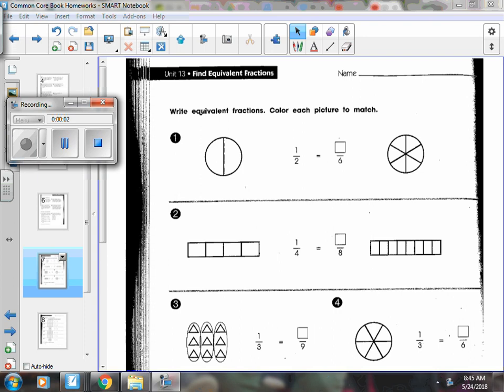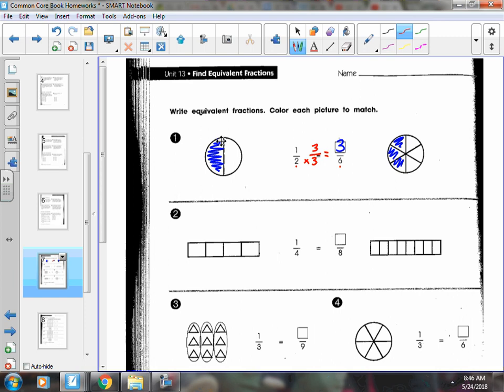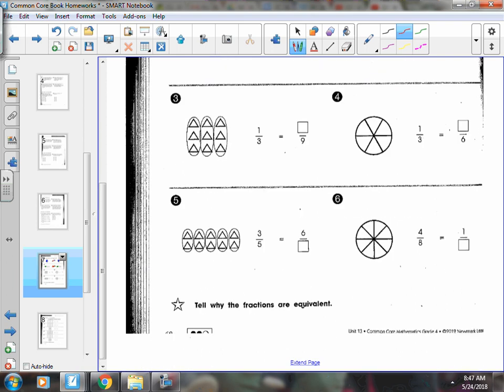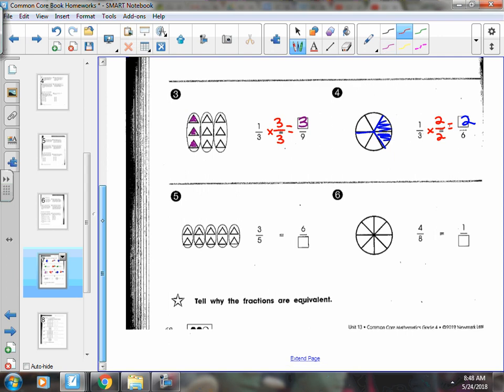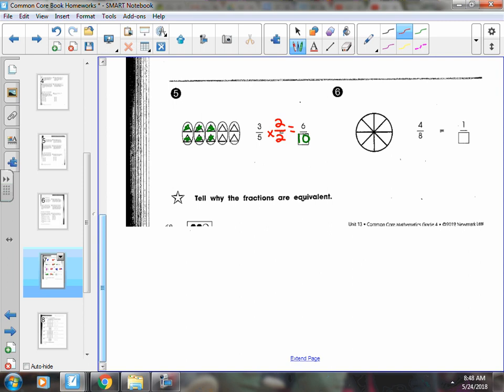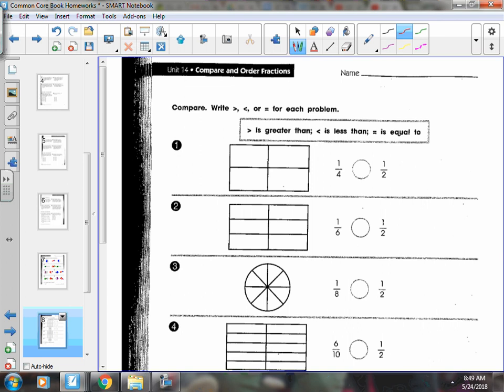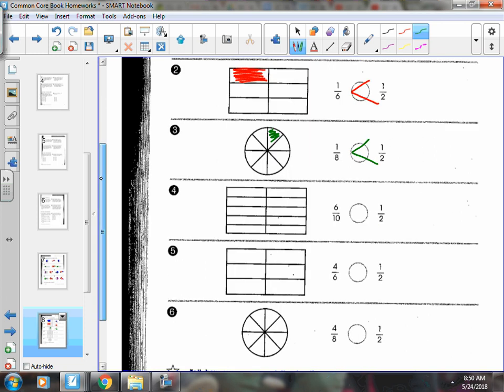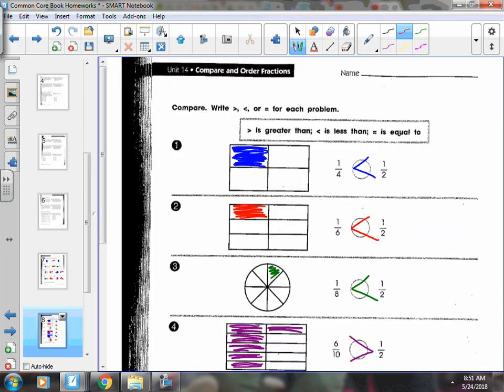End of Year Homework 68 & 72